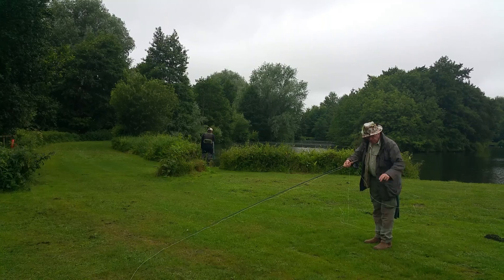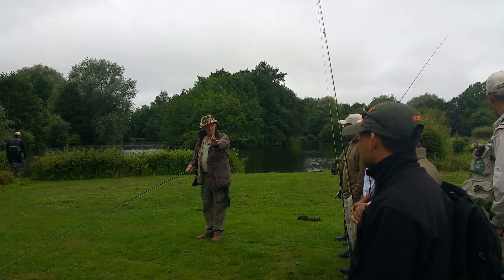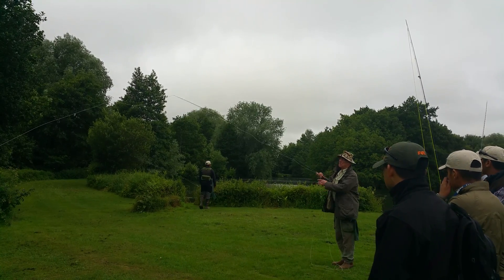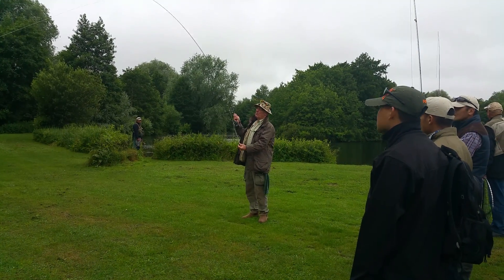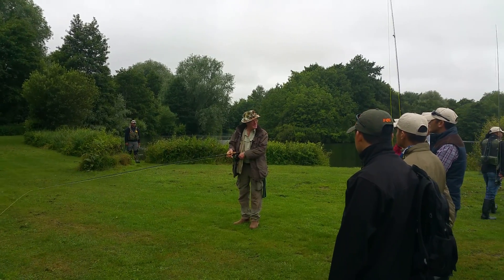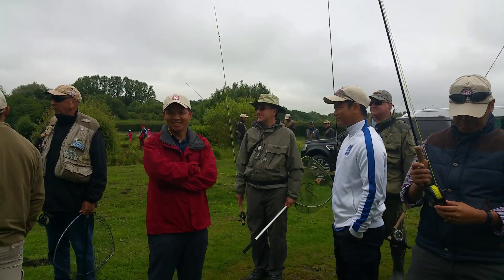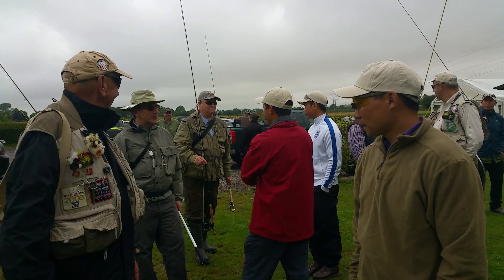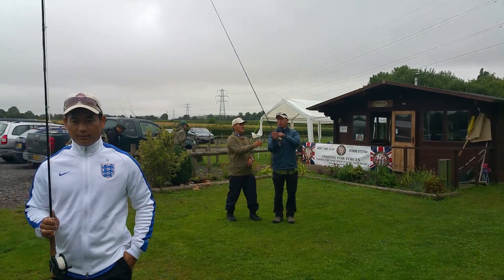Basic Fly Fishing coaching.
Basic fly fishing casting coaching to brand new anglers before start of the fly fishing at Manningford Trout fishery by Bill, Fishing For Forces.